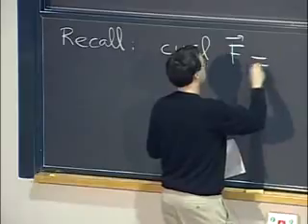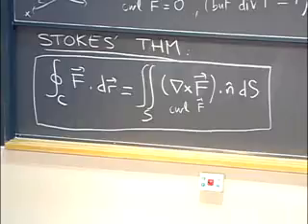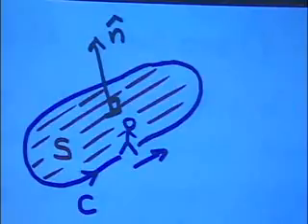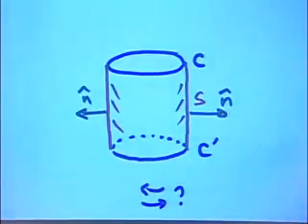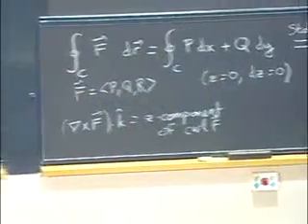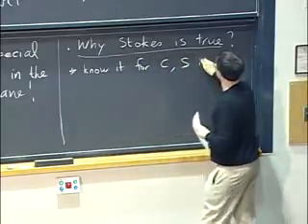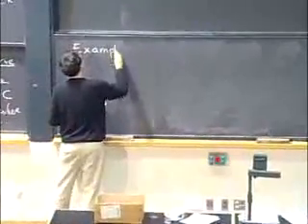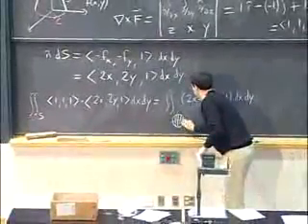Lec 31 MIT 18 02 Multivariable Calculus, Fall 2007